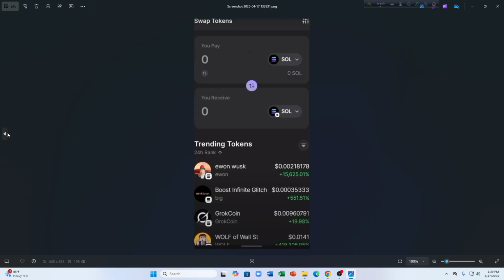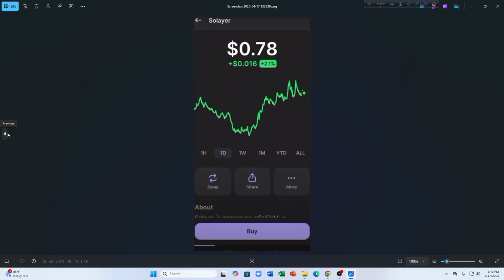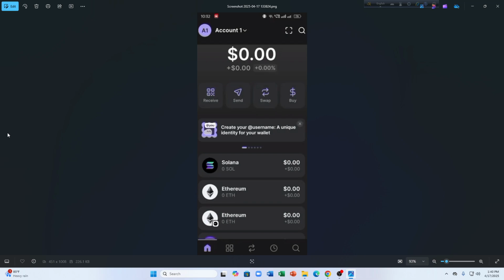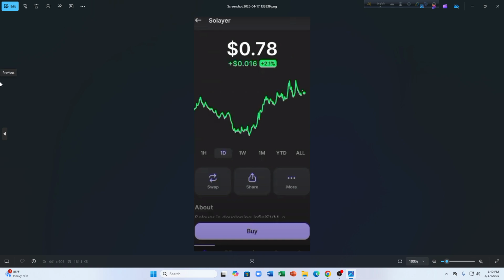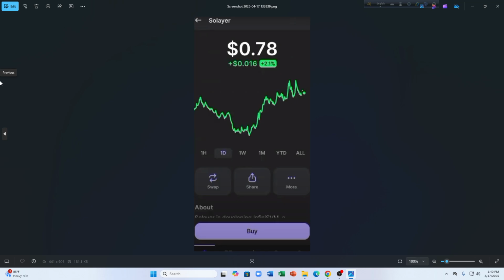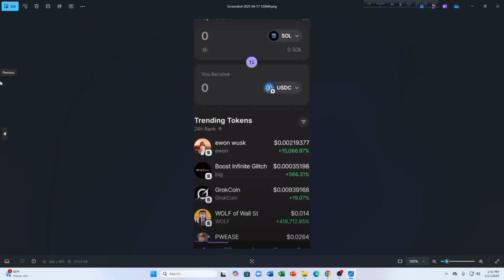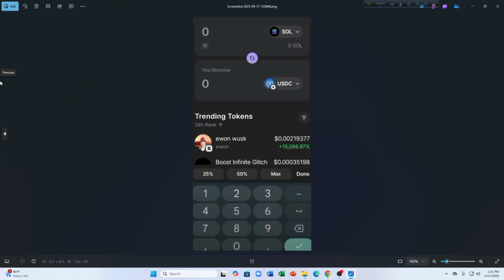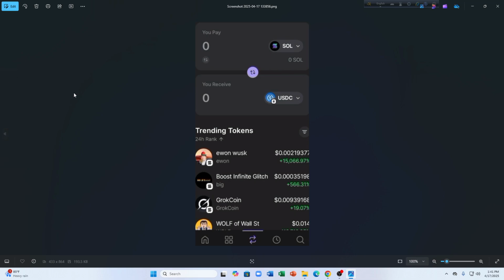How To Fix Not Enough Sol Phantom Wallet - (2025)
In this video, we show you how to fix the "Not Enough SOL" error in Phantom Wallet, a common issue when trying to send or swap tokens on the Solana blockchain. You'll learn simple steps to troubleshoot your Phantom Wallet, manage SOL balance correctly, and avoid transaction failures related to network fees, token approvals, or staking.